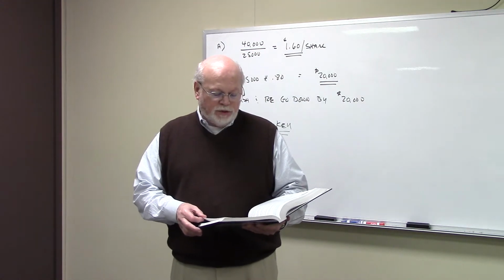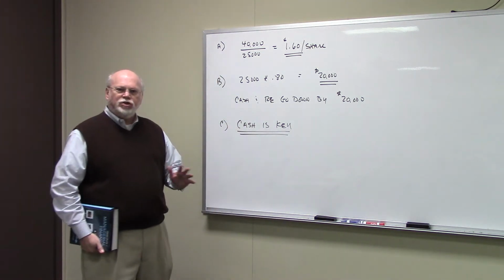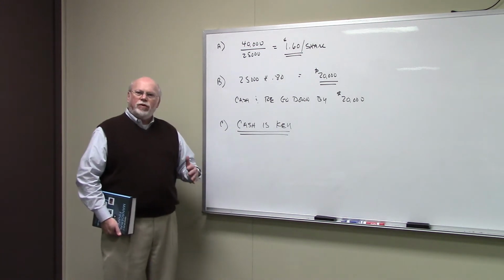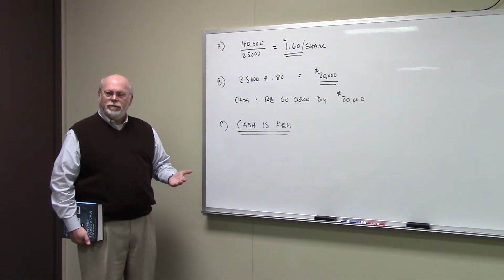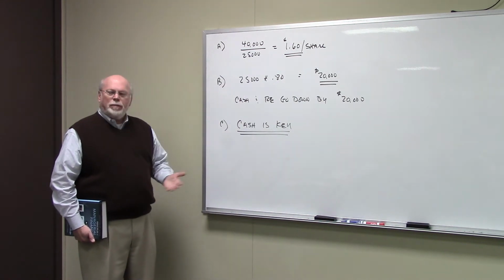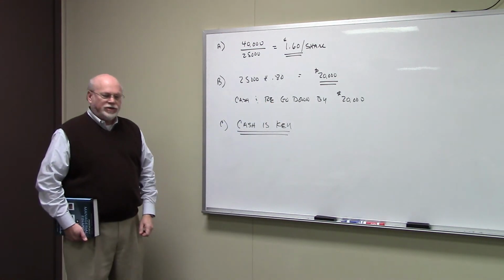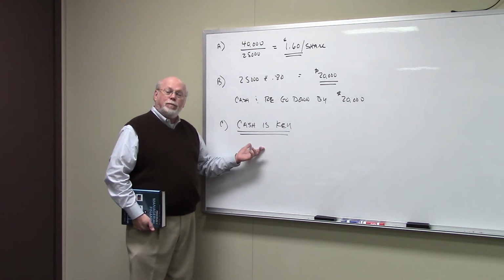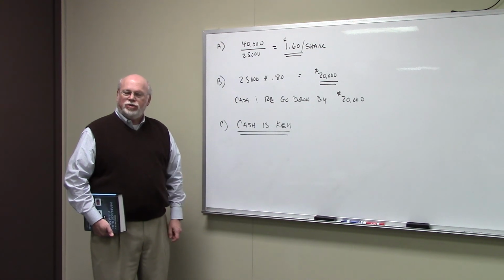Problem 14 5